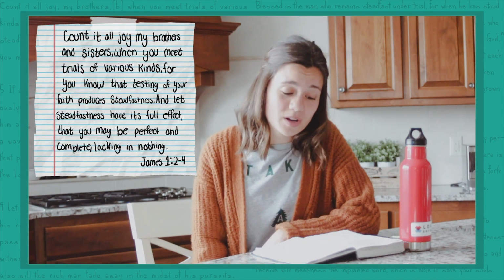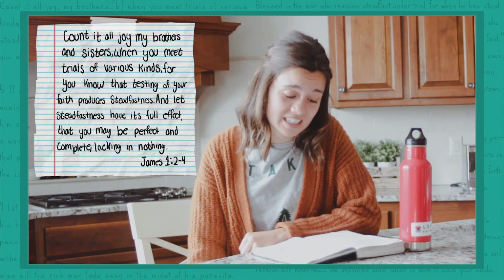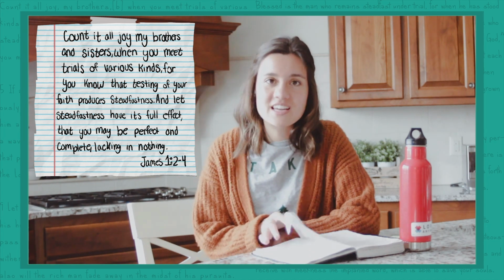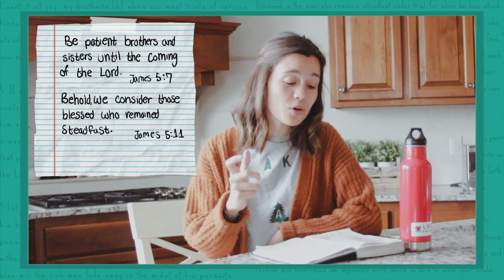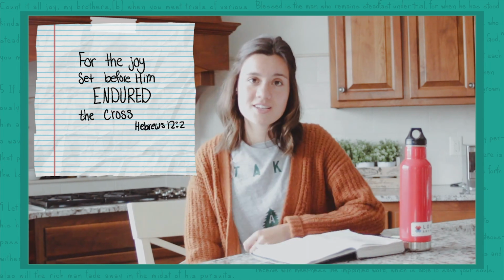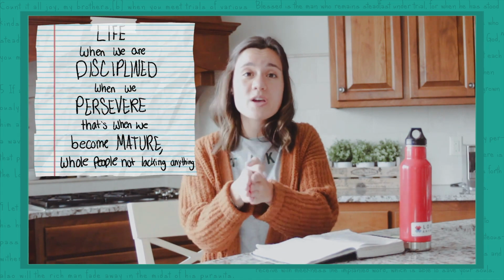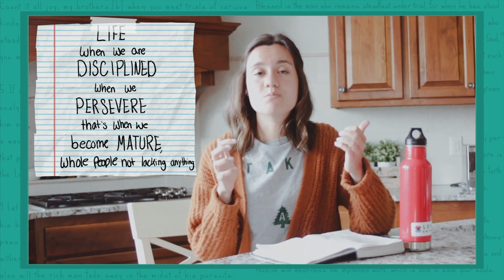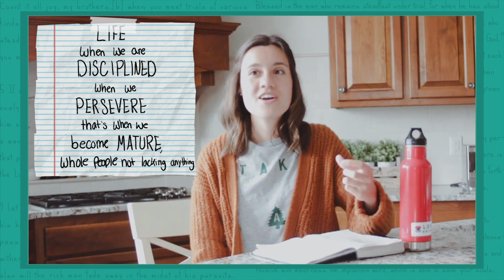Beneath The Surface || Week 3